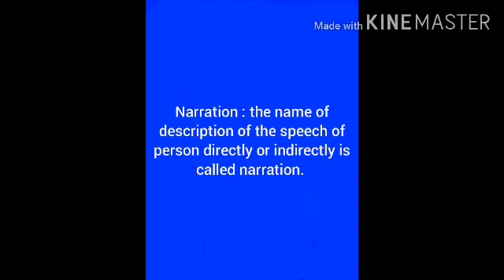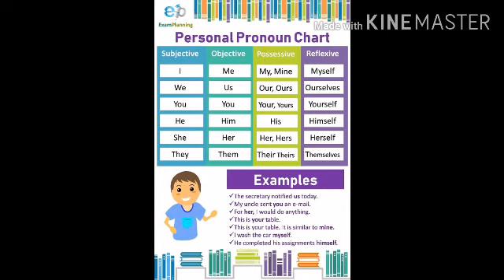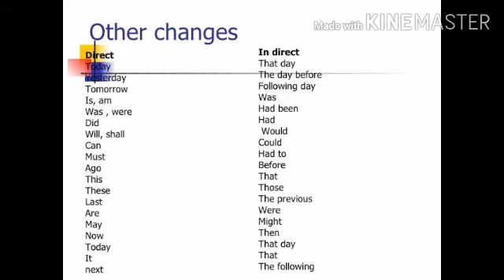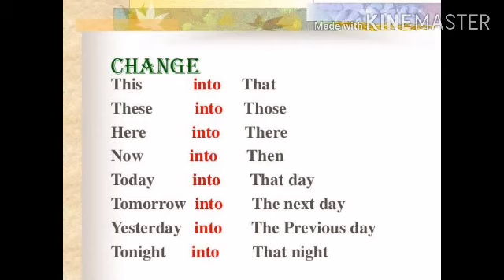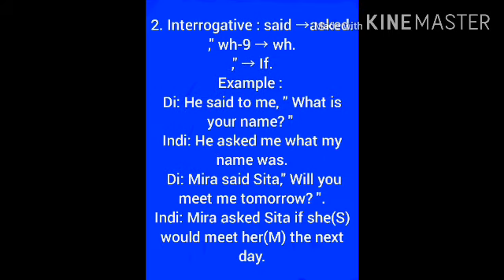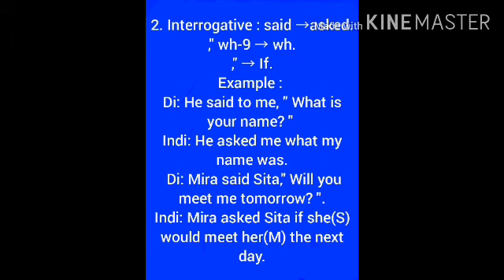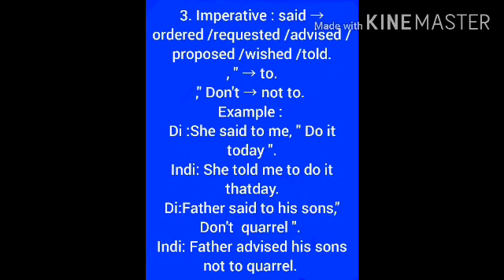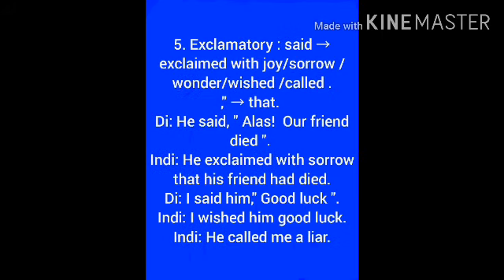Narration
Md. Alomgir Alam Khan
Asst. Head Teacher
United High School